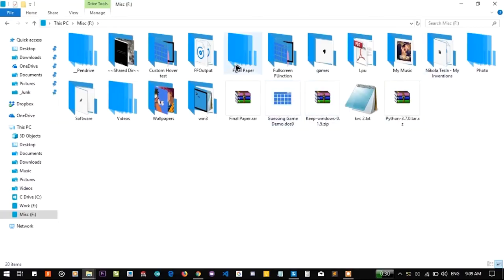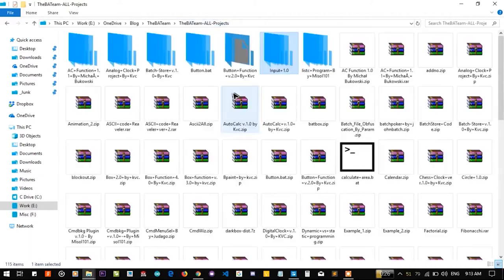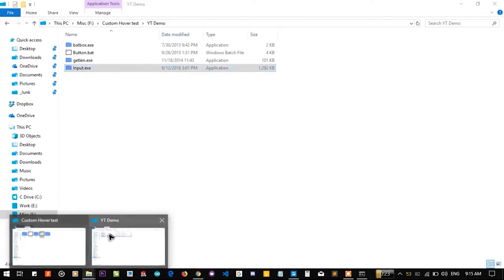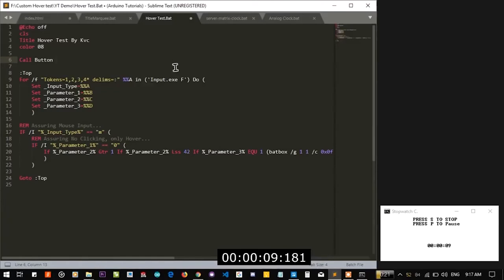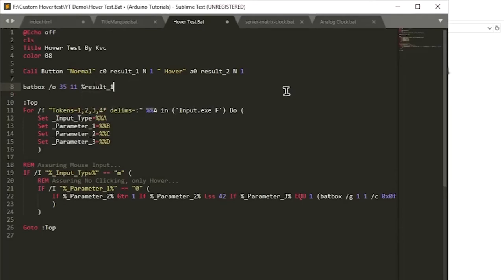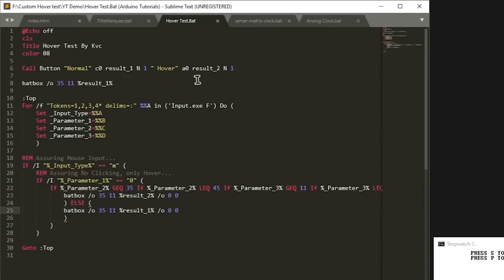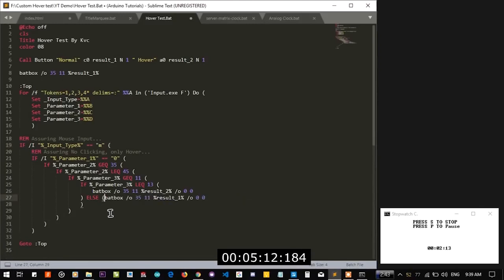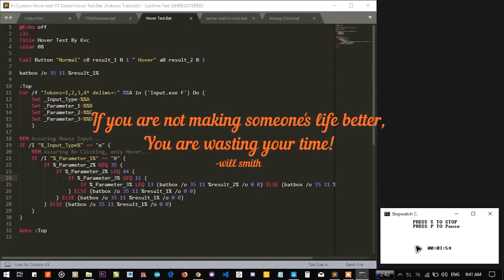[10 min challenge] Customize Buttons & Other Elements on Cmd | CMD Tricks & Hacks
This one is a simple and plain explanation of one of the requests that I have received last week.  The concept was quite interesting and it made me wonder about the output,  and if we can achieve this output using the pre-existing tools.

So I started experimenting... and got this output. So now I am sharing this with all of you.

The link to the official article and download link to the code itself will be available soon!  But I think with this easy to understand demo video it will be very easy for you to recreate and even enhance the project of customizing elements on the cmd screen.